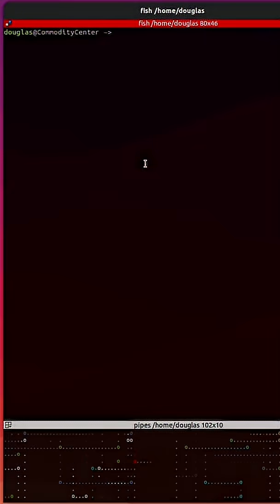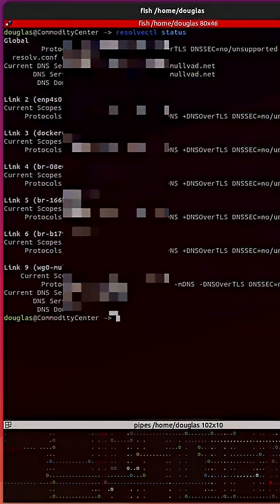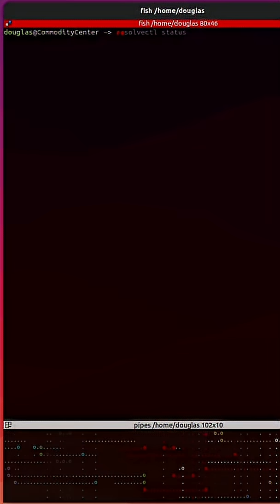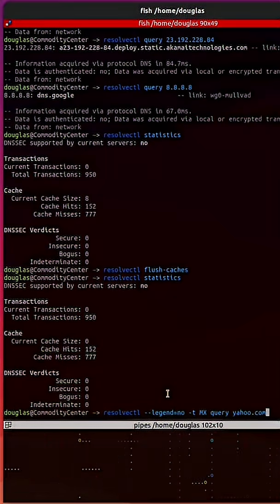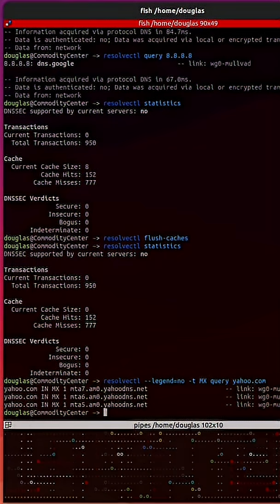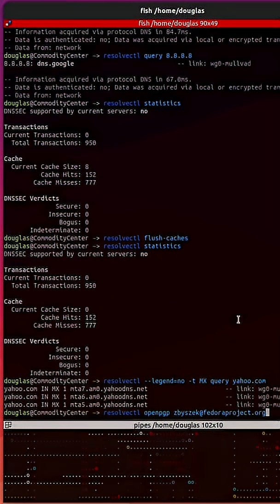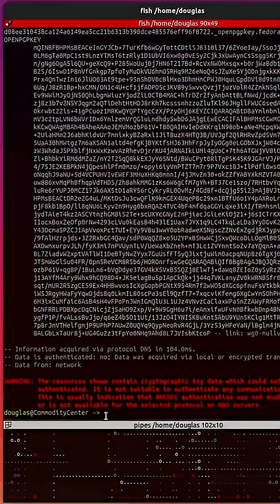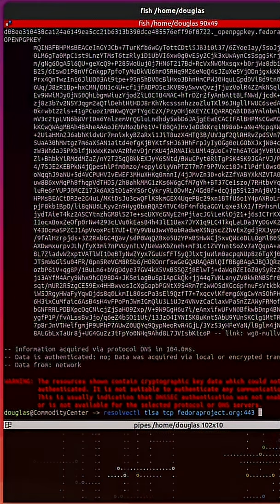Resolve Everything With resolvectl